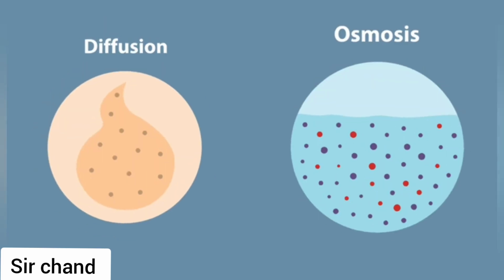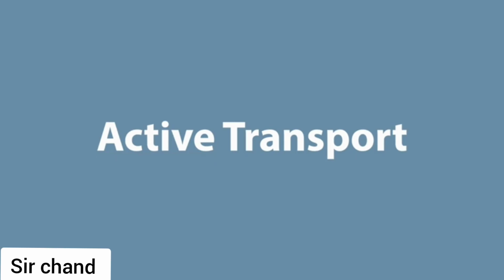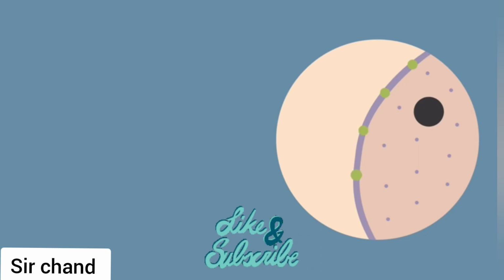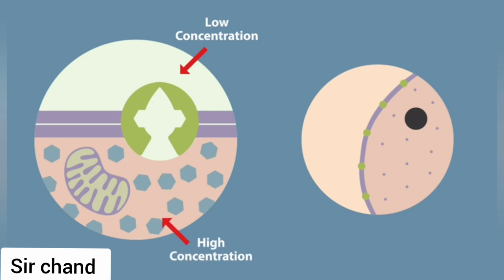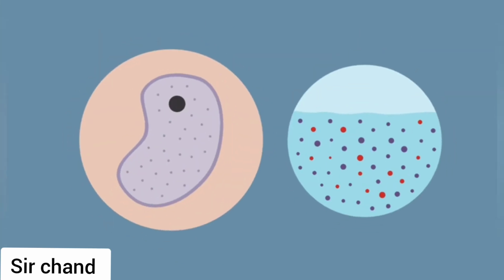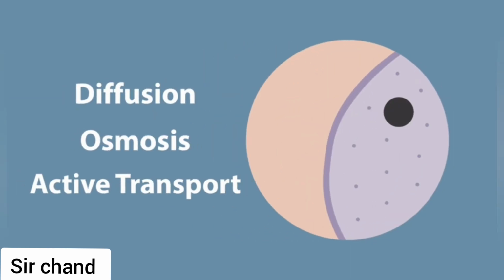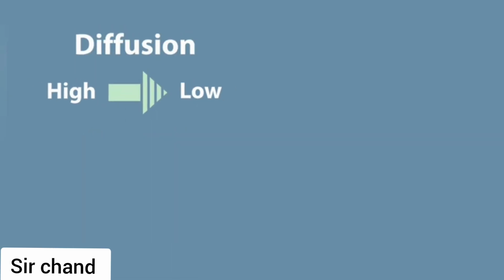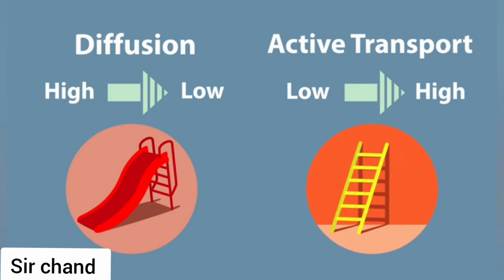What is difference between Active transport, diffusion and osmosis.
Active Transport, Diffusion, and Osmosis Explained | Sir Chand

In this video, Sir Chand breaks down three essential processes in biology: active transport, diffusion, and osmosis. Learn how substances move across cell membranes, the differences between these processes, and their crucial roles in maintaining life. Whether you're a student studying for exams or simply curious about how cells function, this video provides clear explanations and examples to help you understand these fundamental biological concepts.